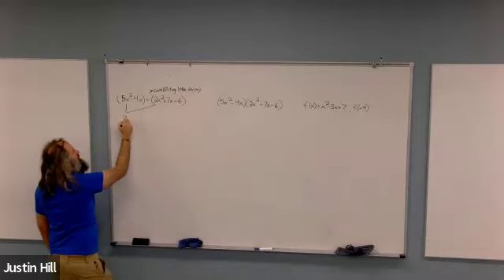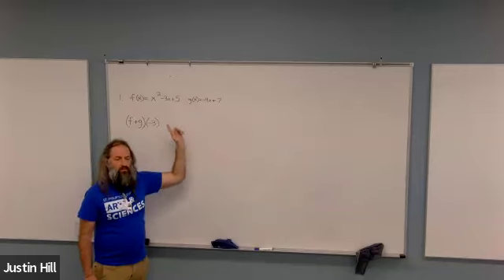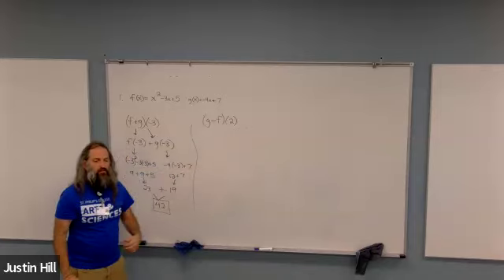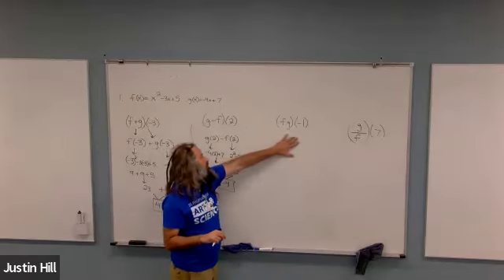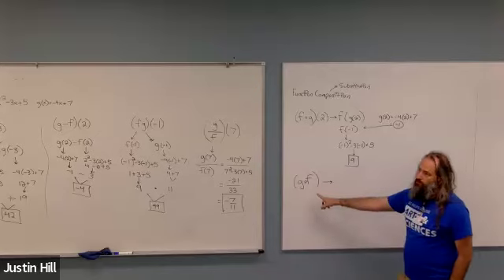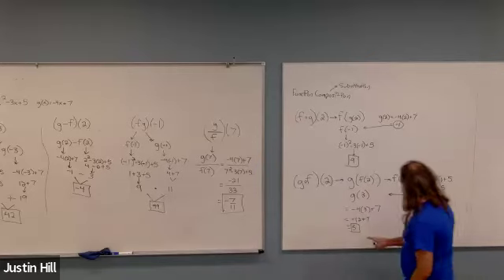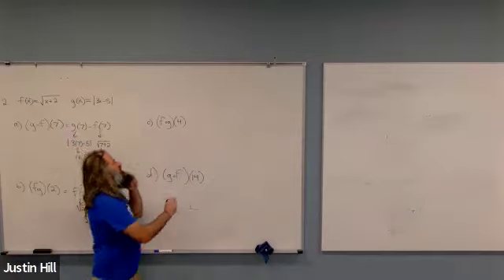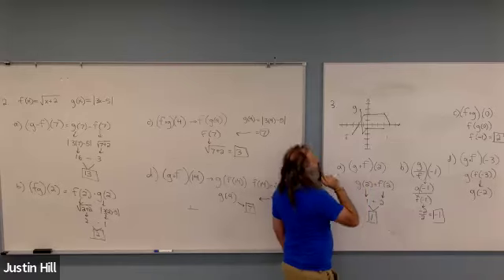Function Operations (with Composition)